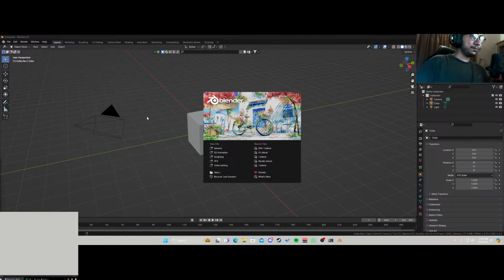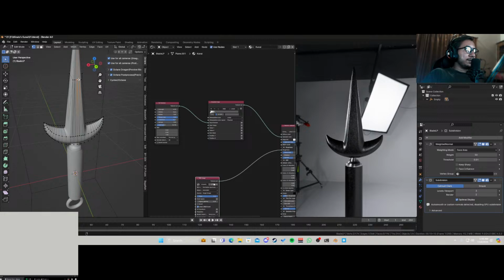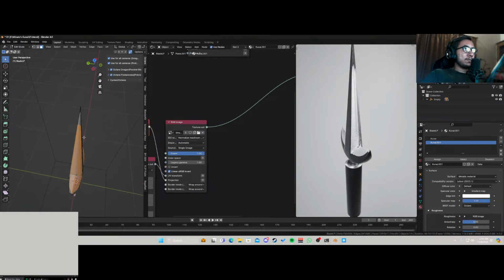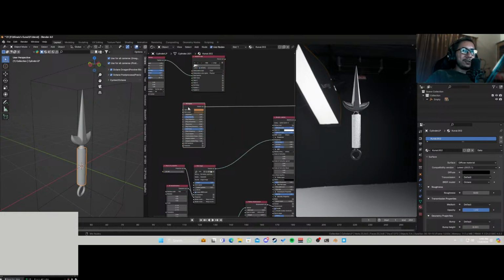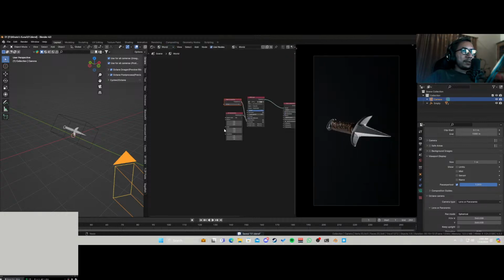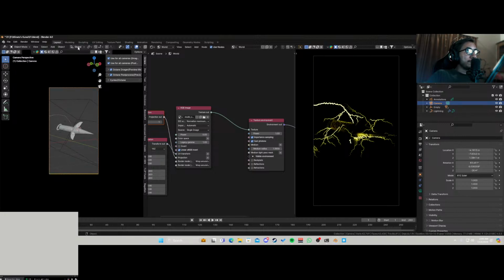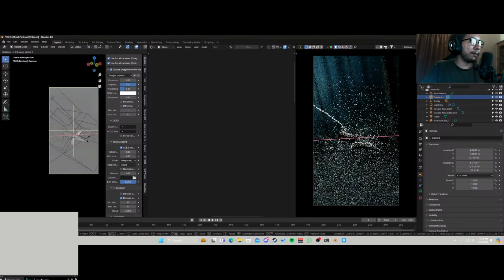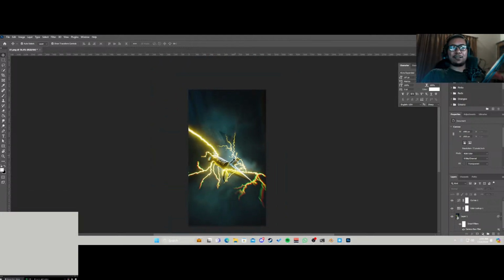Let's Make a Minato's Kunai in Blender Octane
In this LIVE tutorial, you will master creating Ichigo's Dual Sword in Blender Octane! Join us as we dive deep into the secrets of crafting this iconic weapon using Blender's powerful Octane render engine. Whether you're a beginner or an advanced user, this step-by-step guide will help you achieve stunning results. We will cover everything from the basics of Blender Octane to advanced techniques for texturing and rendering. Don't miss this chance to enhance your skills and create something truly amazing. Get ready to embark on this exciting journey of creativity and learning!